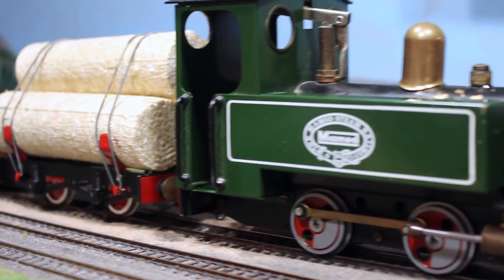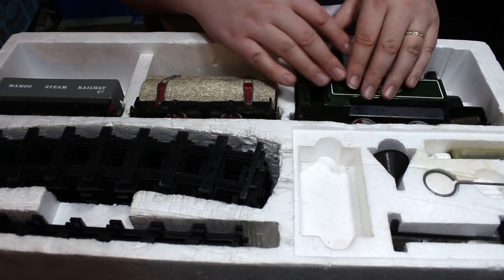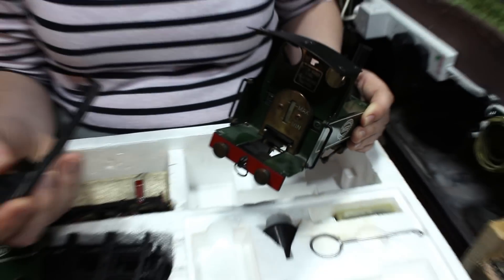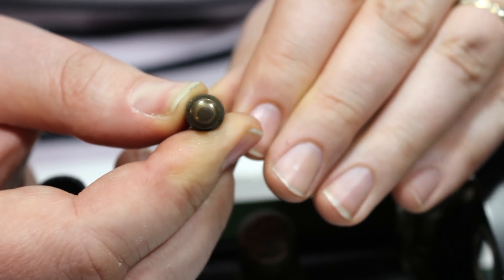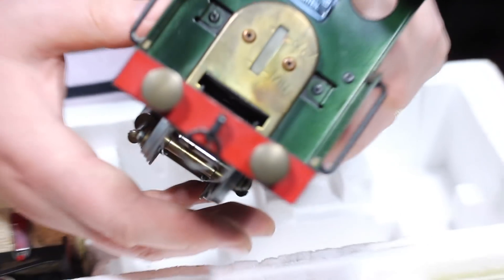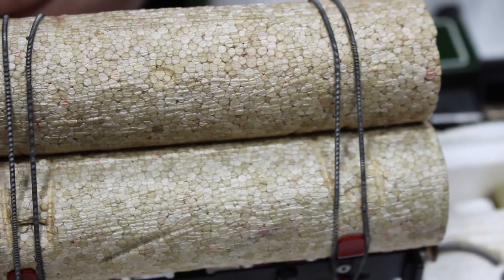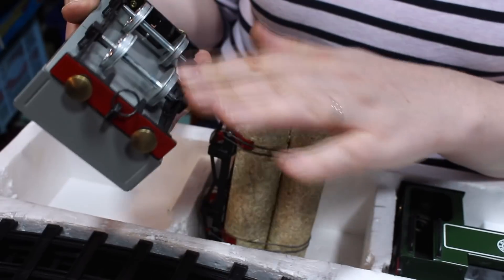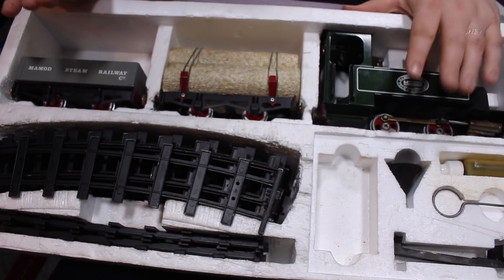Mamod Steam Locomotive Set - Unboxing and Review